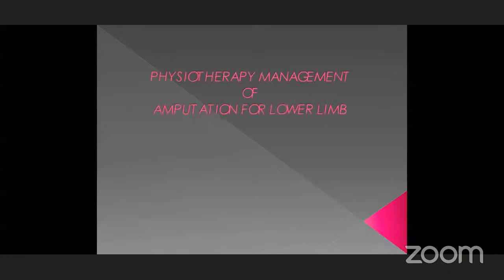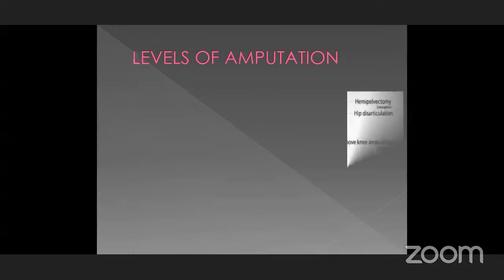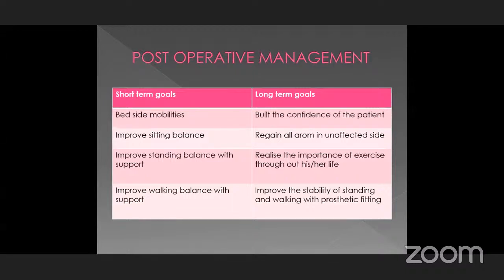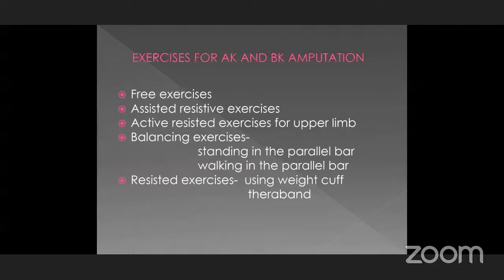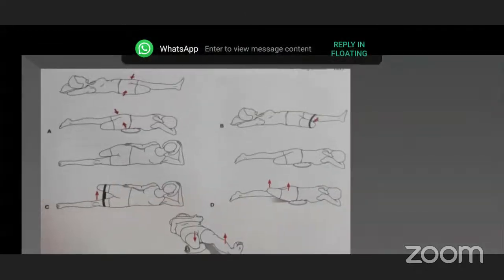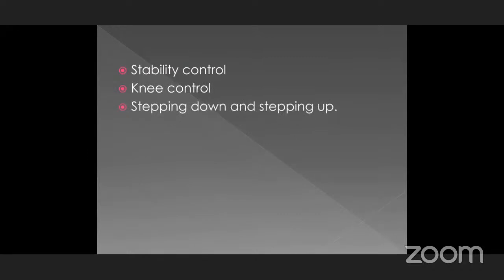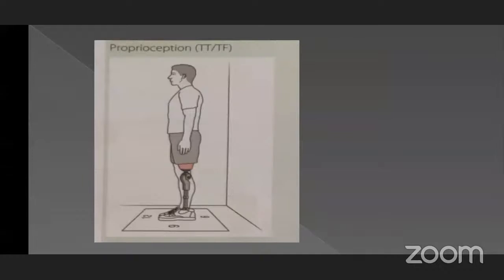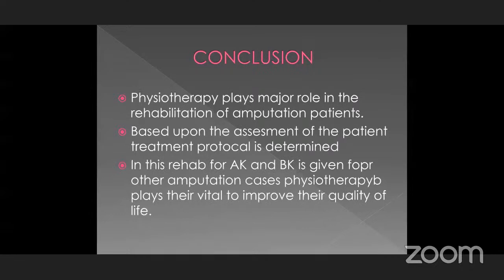ExRxIndia Students By P Jeevan Kumar on topic Physiotherapy Management of Amputation for Lower Limb